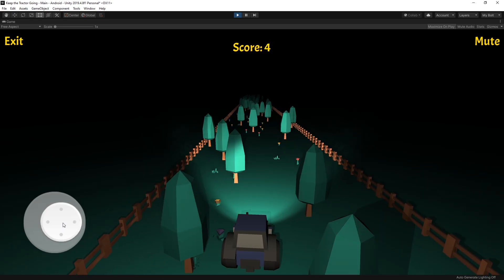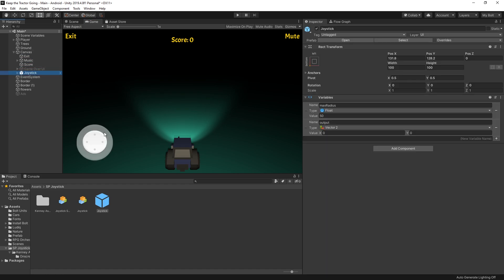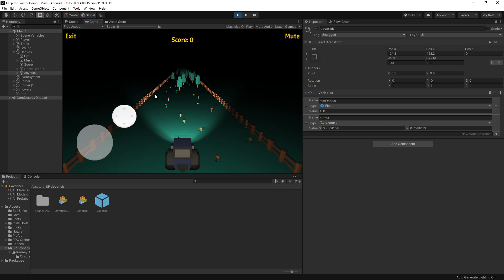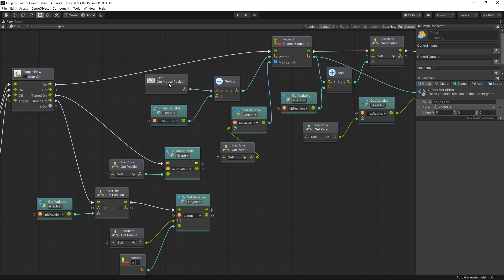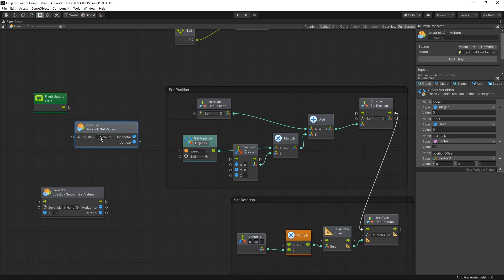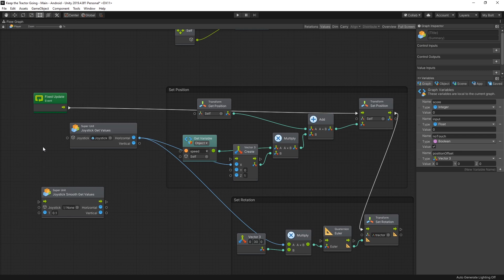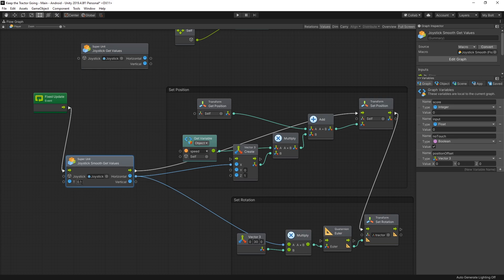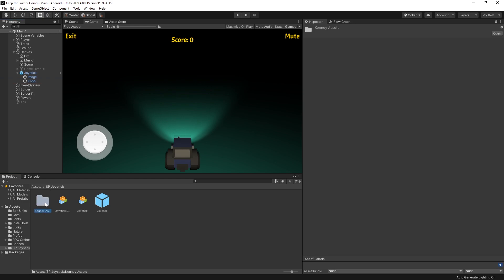How to Add Joystick to Unity Bolt Visual Scripting Tutorial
A simple Joystick setup for your game.